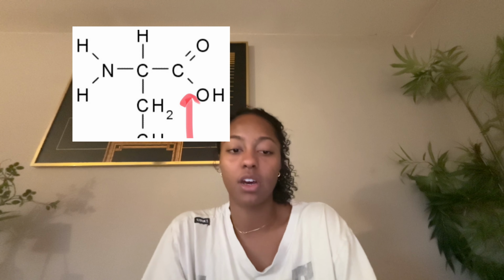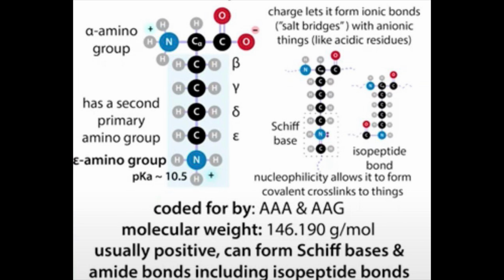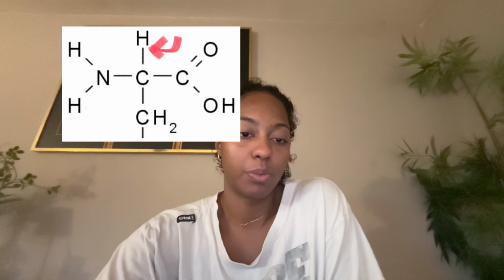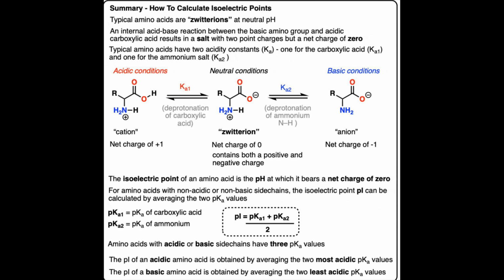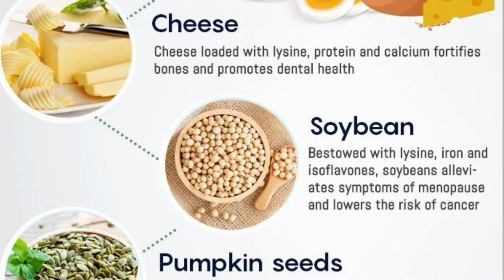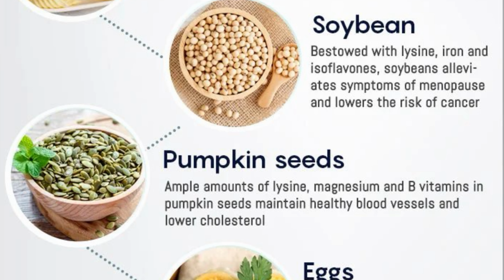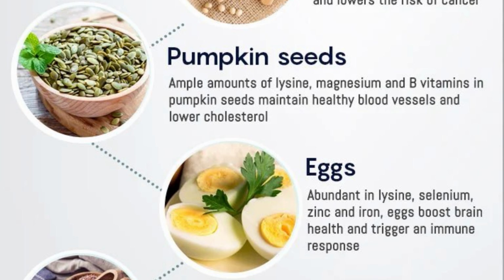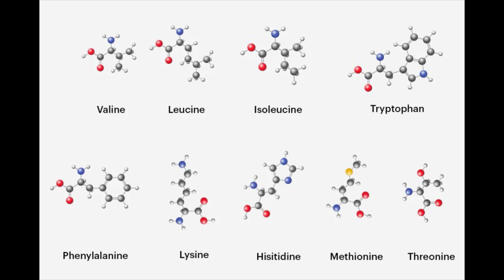Chiral Molecule video ; Lysine